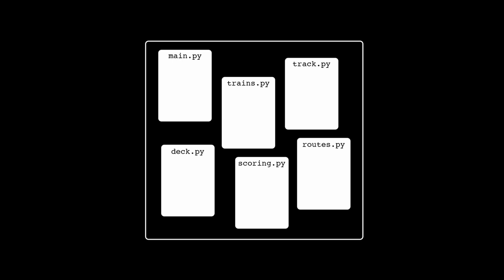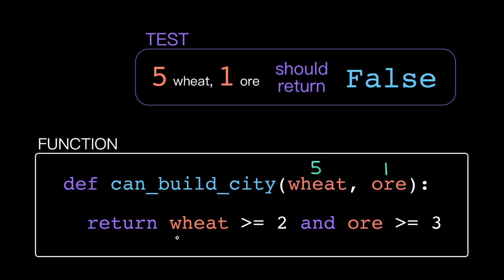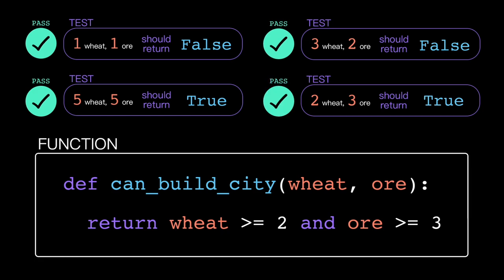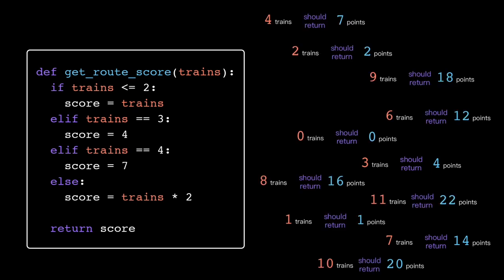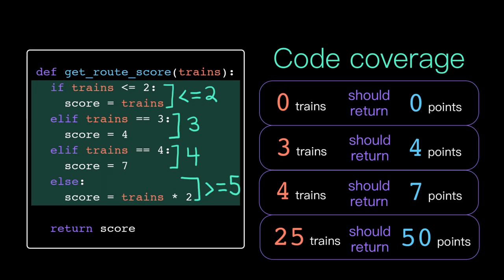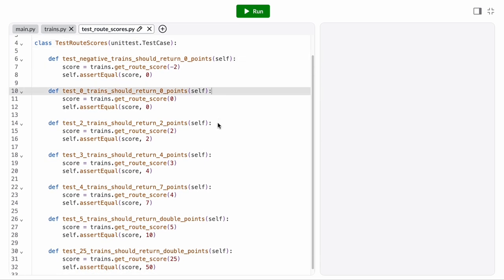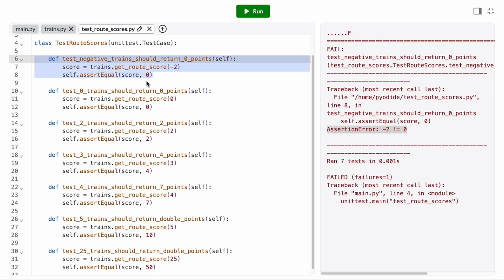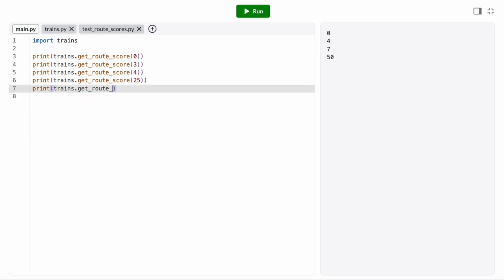Unit testing | Intro to CS - Python | Khan Academy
How do teams of programmers continuously write and revise code without breaking things? Unit tests define a function's expected behavior and then enforce that those requirements are met.

TIMESTAMPS:
00:00 - 00:23 : programming teams
00:24 - 00:58 : what is a unit test?
00:59 - 01:36 : test automation
01:37 - 02:13 : code coverage
02:14 - 02:58 : choosing test cases
02:59 - 04:02 : unittest module syntax
04:03 - 04:44 : practical advice for beginners